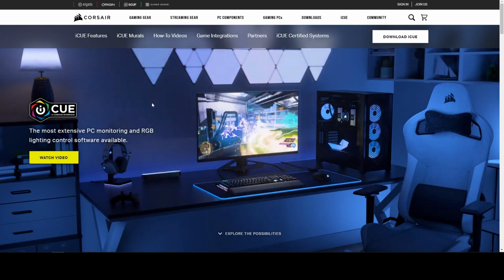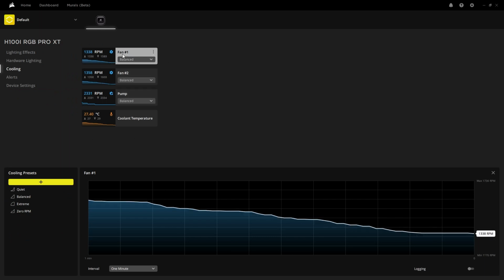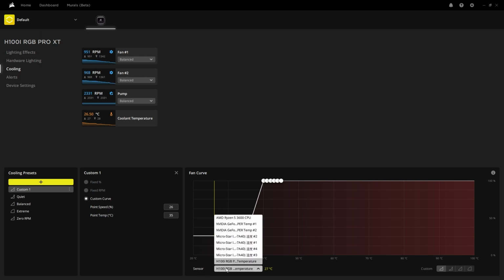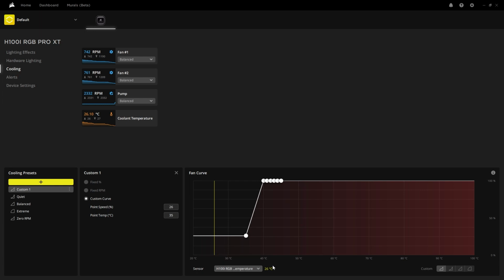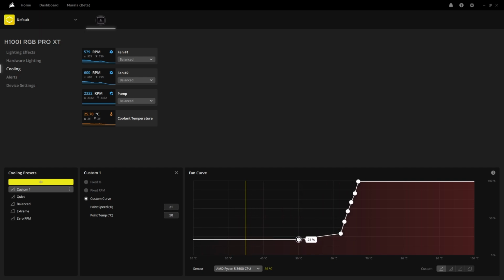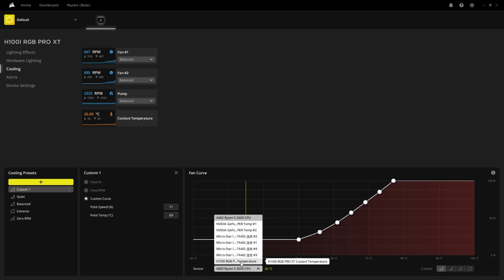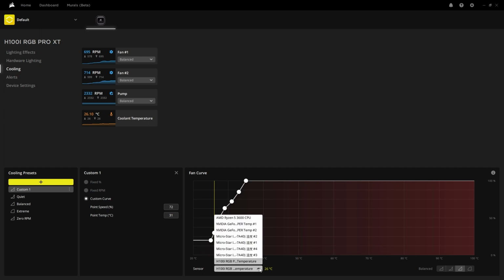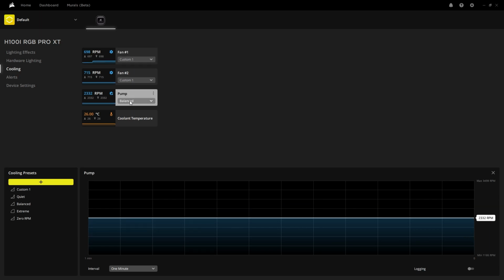How to customize Cosair Cooler Fan Speed Control in iCue? Choose CPU or Coolant temperature? (2023)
You can customize your CPU Fan speed according to the temperature of the CPU or the water coolant. But which one is the best option? How to customize it in iCUE software? This video demonstrates the setting using iCue software, which fits for Cosair liquid cooler.

0:00 Download iCue
0:25 Ensure the software is up-to-date
0:51 Cooling setting layout
1:20 Setting fan curve
2:50 CPU temperature fan curve
3:20 CPU vs liquid cooler fan curve
4:58 Activate the profile

3 Minutes Tutorial provides Educational Video, ranging from high school tutorial to practical computer skills.